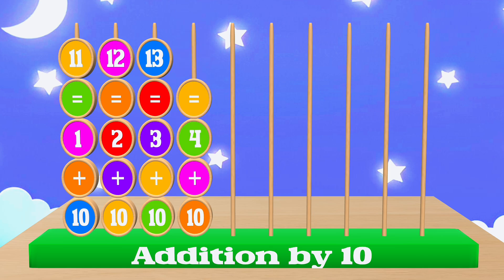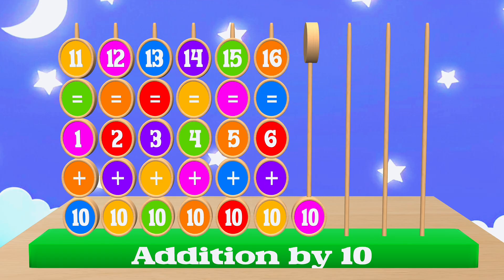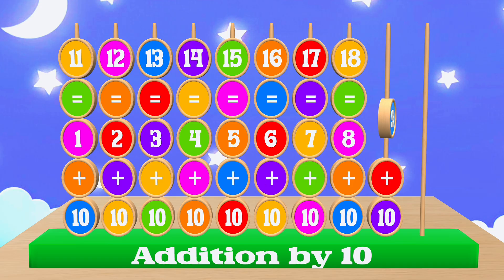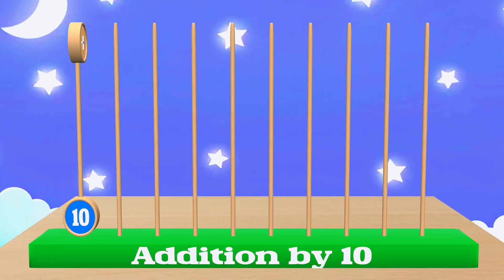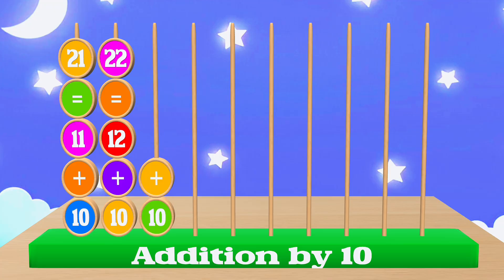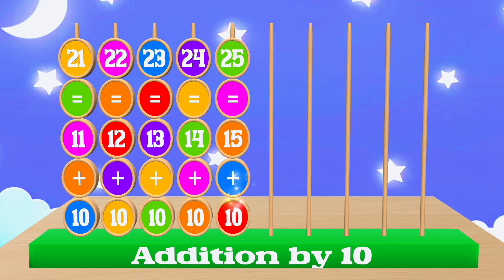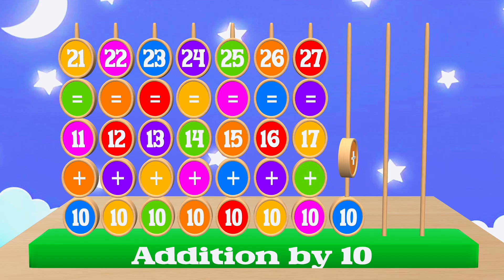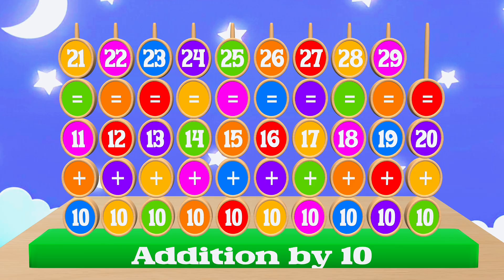Learn Addition | Learn to count | Basic Math addition for kids